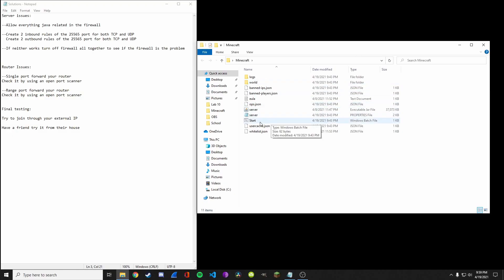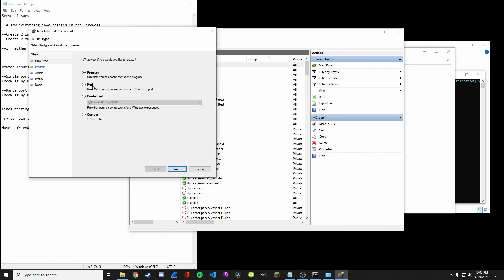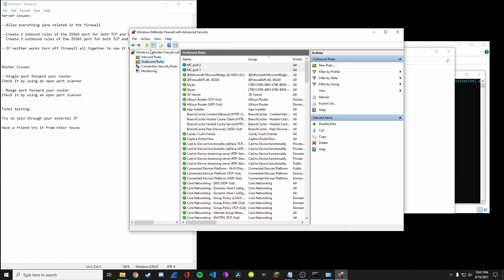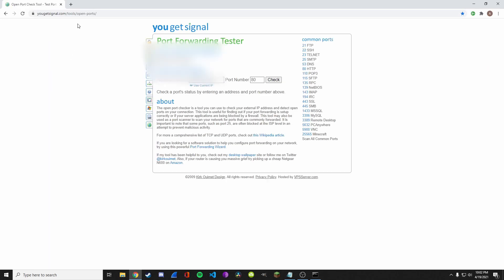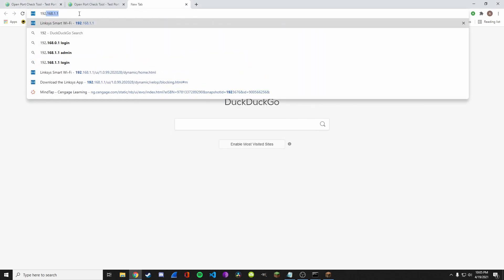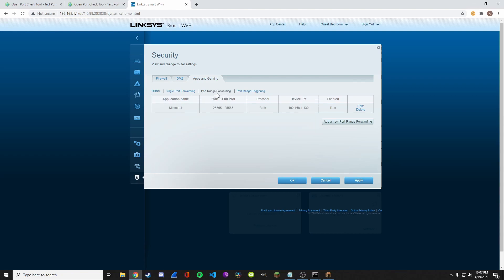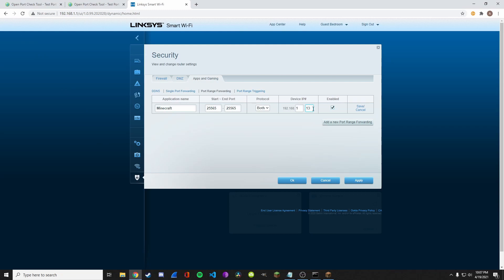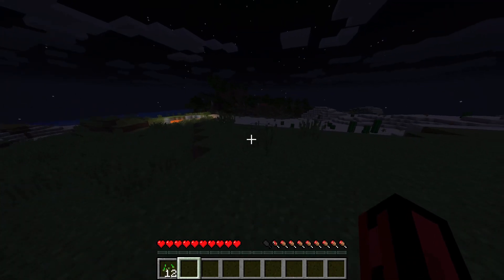Minecraft - Friends Can't Join Server (Solution)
There are only two reasons your server is not working if you have default settings.
Number one: Your firewall/PC is blocking the connection
Number two: Your port is not open  meaning your port forwarding is not working.
Check with this link to see if your port is open

Solution one: Open your internal and external ports in your firewall on your pc.

Solution two: Make sure your port is open (Server has to be running while checking) and if it is closed then you did your port forwarding wrong. My solution was instead of doing a single port forward, I selected a range port forward.

Other solutions I have not tested:
I have seen a couple of articles saying that your routers firewall may be the issue and some setting would need to be changed to allow port forwarding.